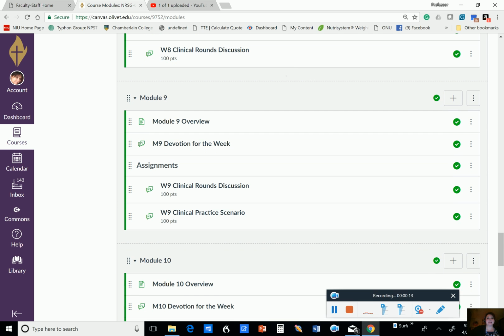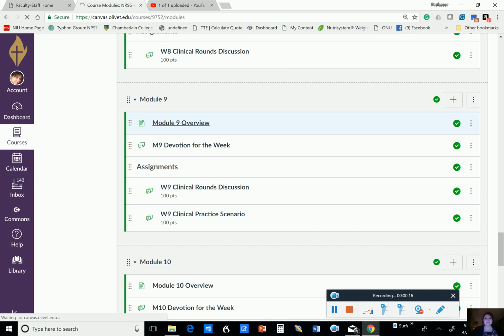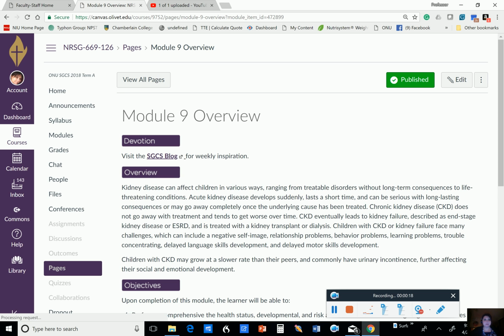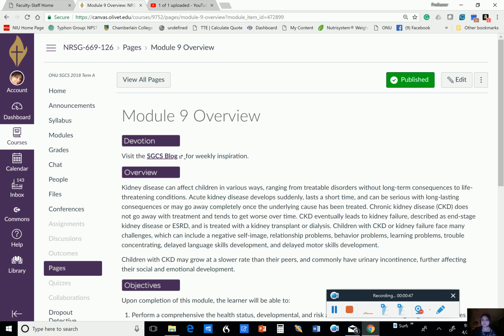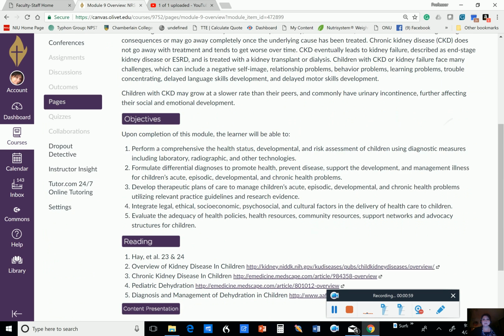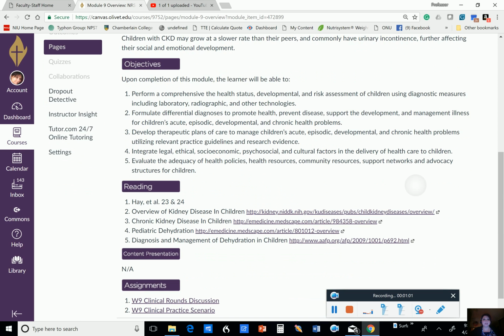Pediatrics Spring Week 9